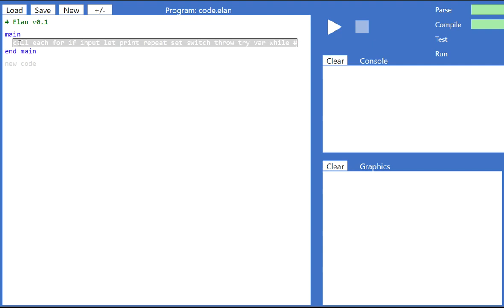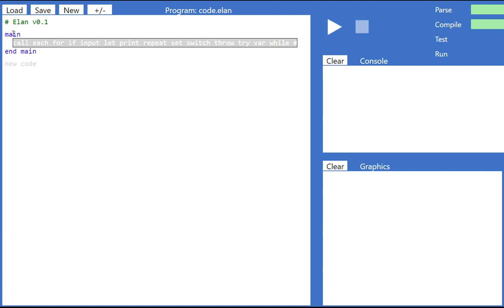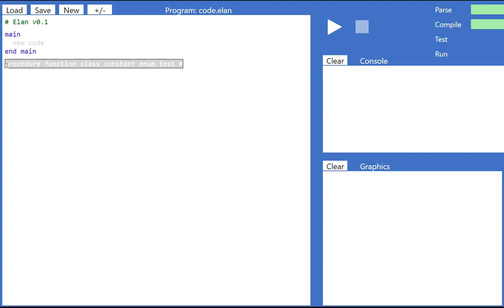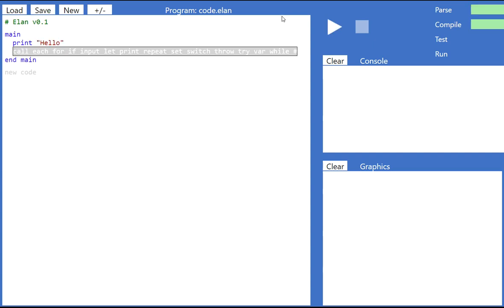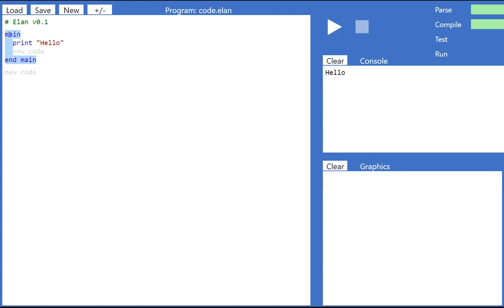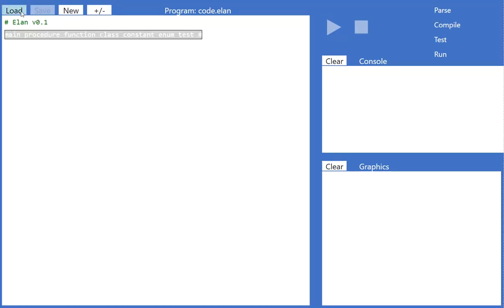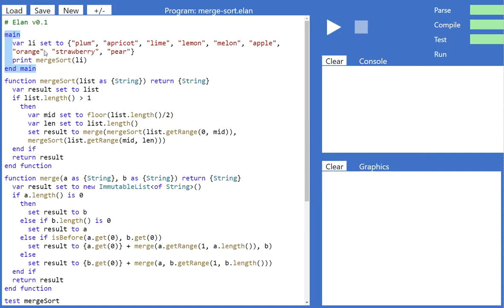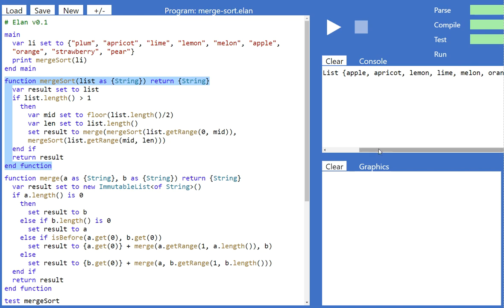Elan language constructs 1 - main routine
You need a main routine if you want to write a program that can be run - as the main is where execution starts.

By convention this is often placed at or near the top of the file, but this is not a requirement.